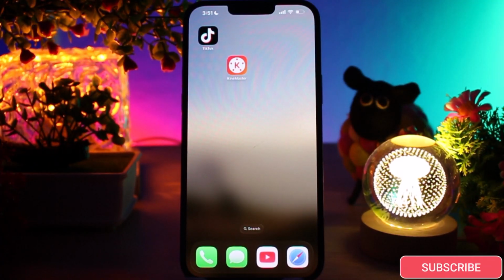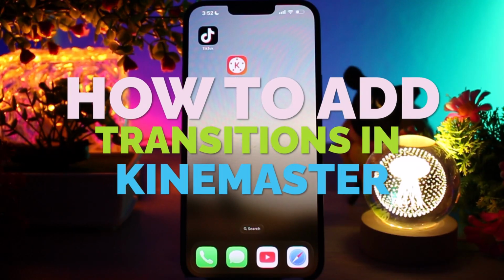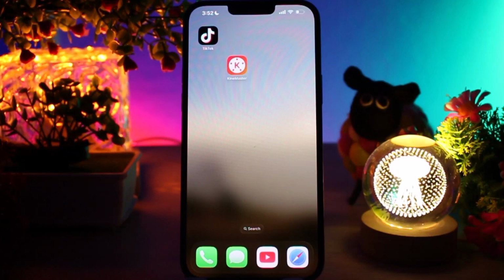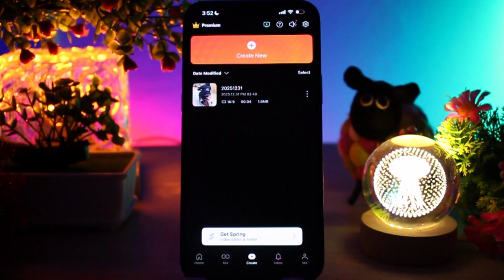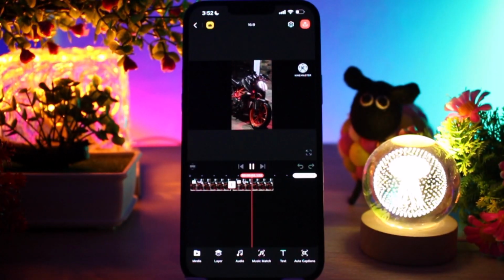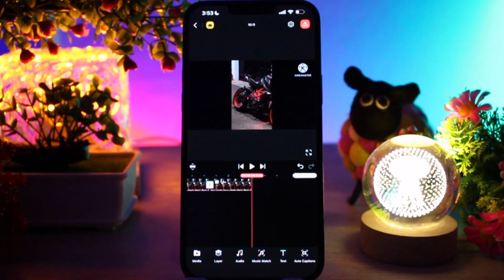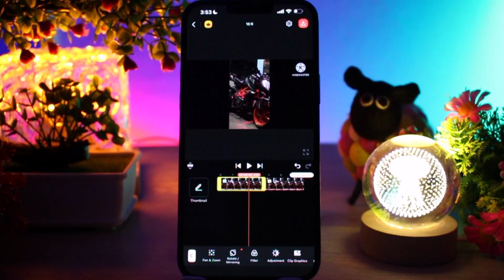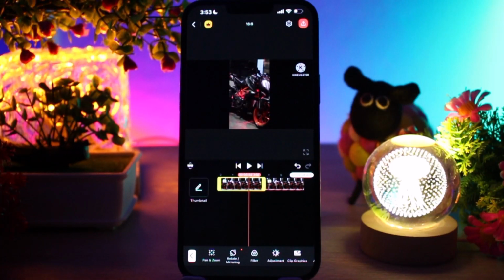How to Add Transitions in KineMaster Step-by-Step - Here's How You Can Do It // 2026 Edition